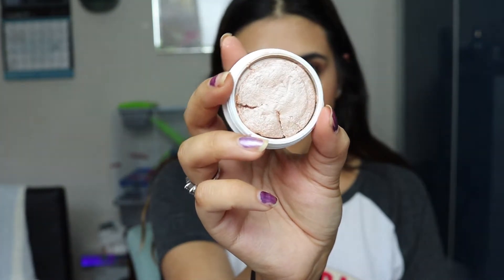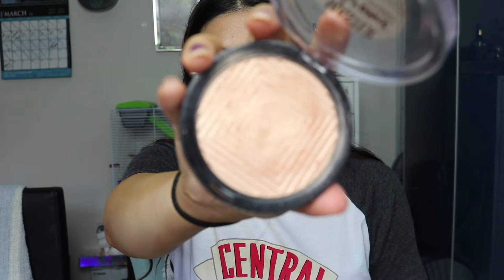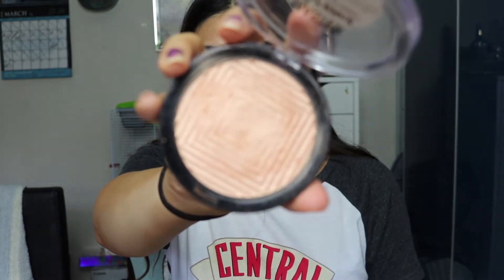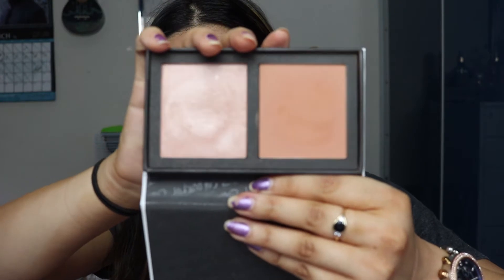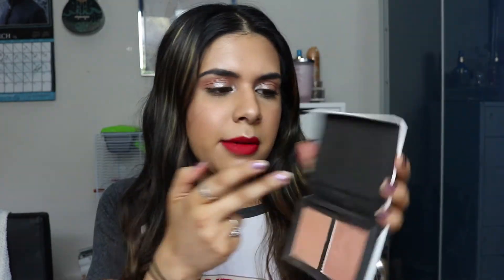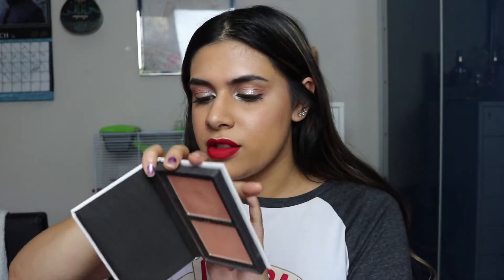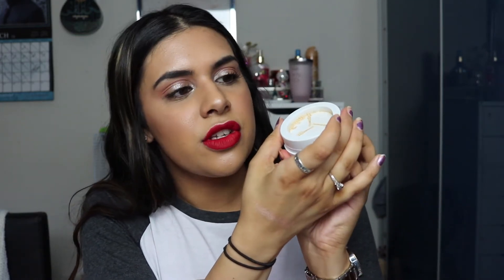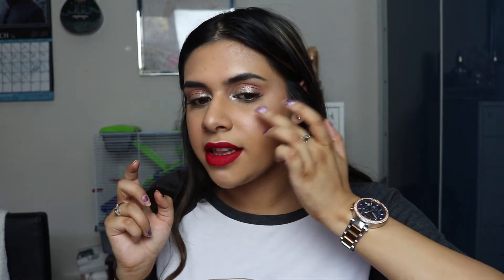MY TOP 5 DRUGSTORE / AFFORDABLE HIGHLIGHTERS | MAUMINA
Hi guys! Seen as you seemed to enjoy my last video on my top 5 foundations, i thought i would make it a little series to go through different categories of makeup! Enjoy - Mo xo

As always, thank you so much for taking the time out of your day to watch me play around with makeup! If you aren’t sick of me yet please subscribe to my channel if you haven’t already, give the video a thumbs up for more from me and even share this video with your friends!

📦Depop: msatwilkar

PRODUCTS MENTIONED:

Colourpop super shock cheek - Felxitarian

Collection bronzing block - 2

Colourpop double play palette

MUA luxe beam powder - Gold